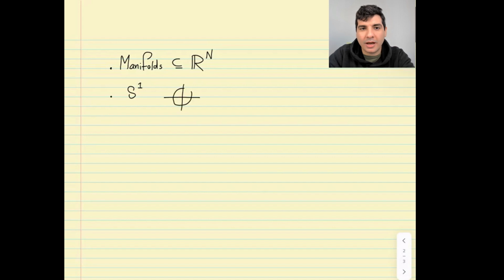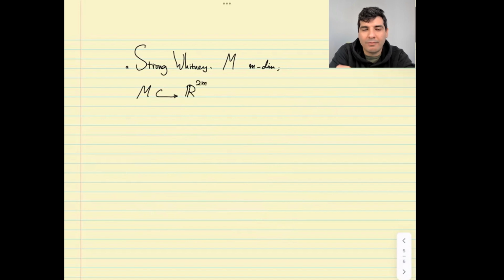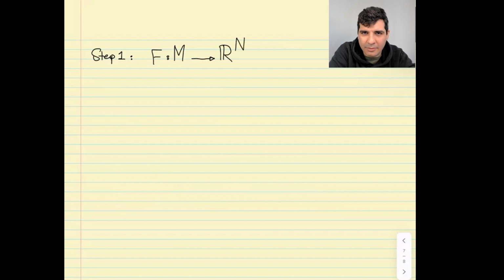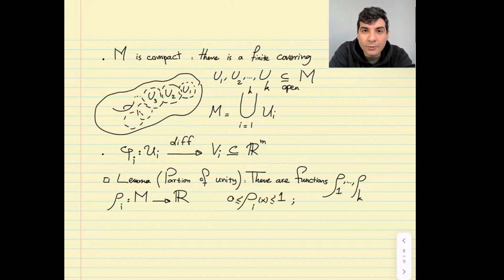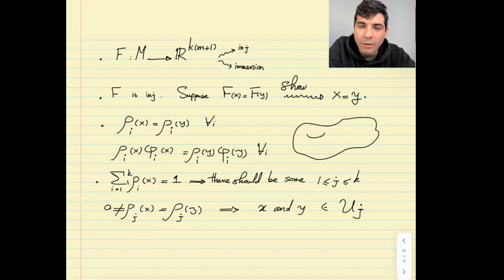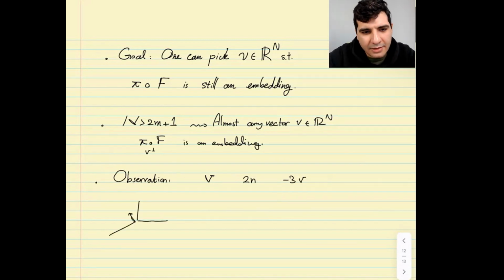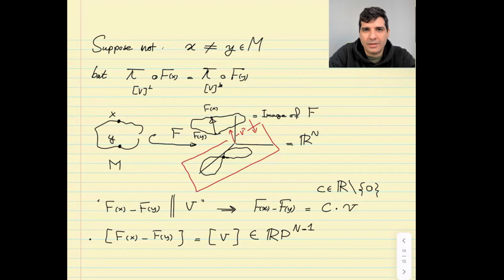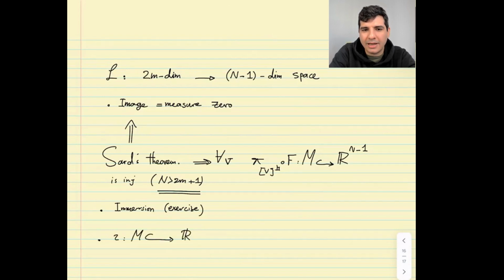Introduction to differential geometry, Session 4: Whitney embedding theorem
Today we discuss Whitney embedding theorem, that is, every smooth manifold can be embedded into a Euclidean space with a suitable dimension.